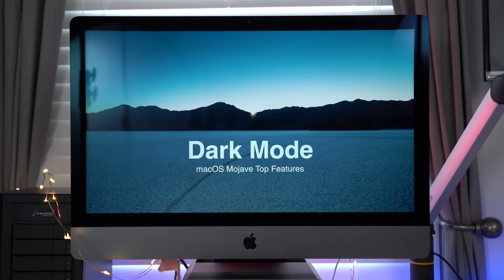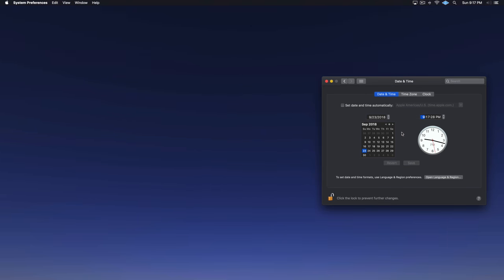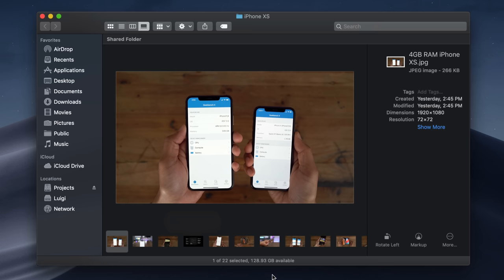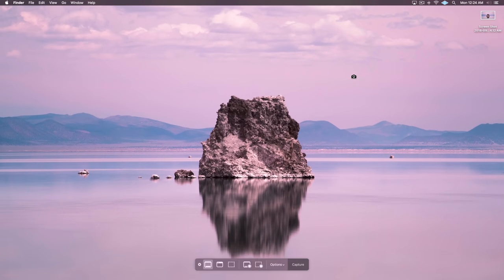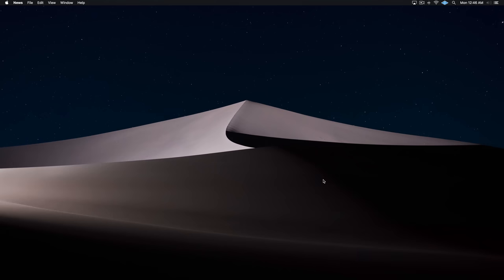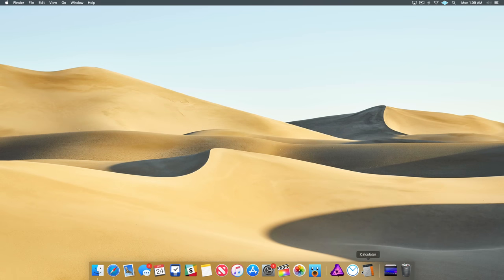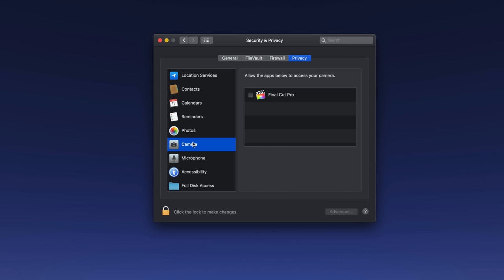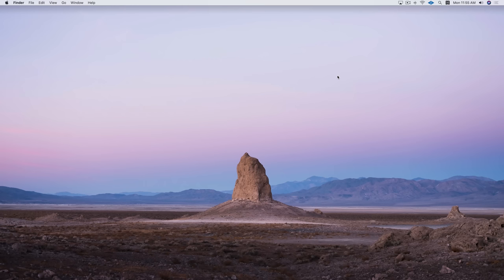macOS Mojave: Top Features and Changes!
A look at over 20 top macOS Mojave features. Which new feature is your favorite? Full post - Try the new CleanMyMac X for macOS Mojave